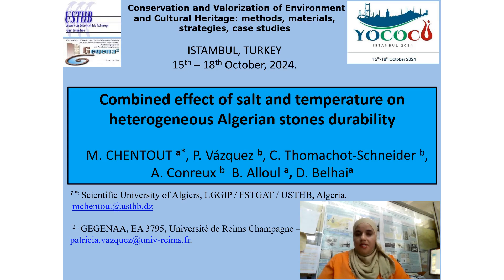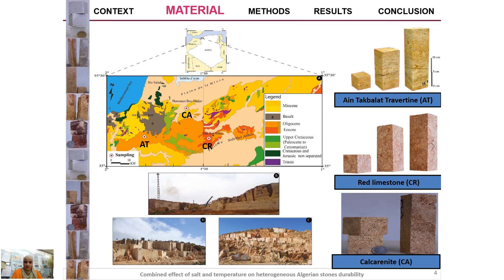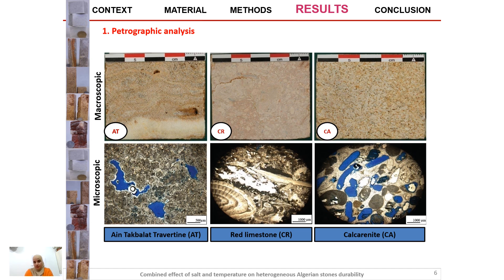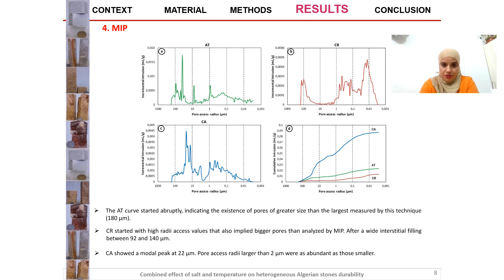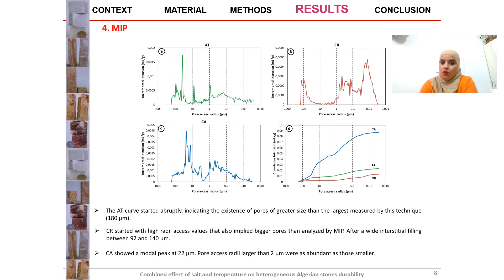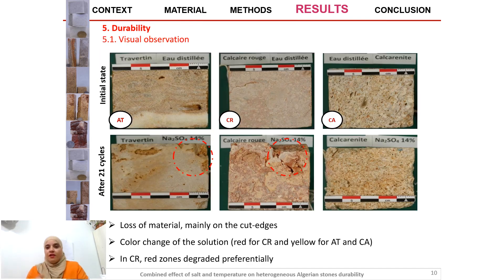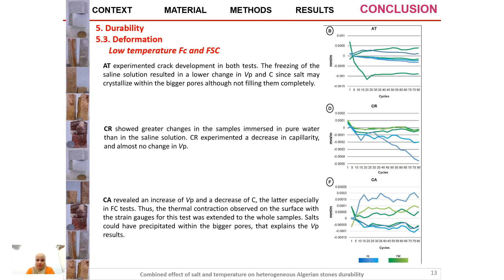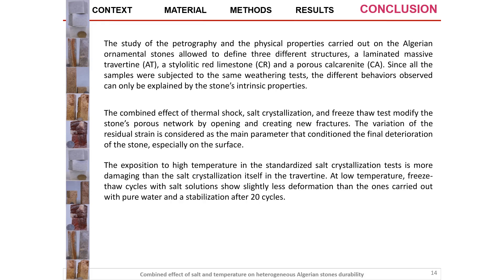COMBINED EFFECT OF SALT AND TEMPERATURE ON HETEROGENEOUS ALGERIAN STONES DURABILITY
Malika CHENTOUT 1, Patricia VÁZQUEZ2
1University of Science and Technology Houari Boumediene, Alger, Algeria
2Université de Reims Champagne, France